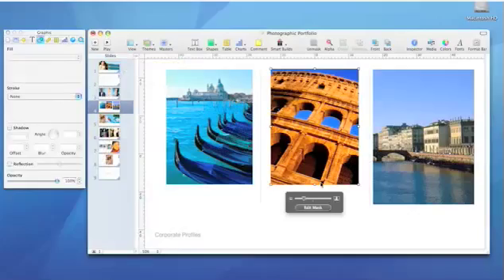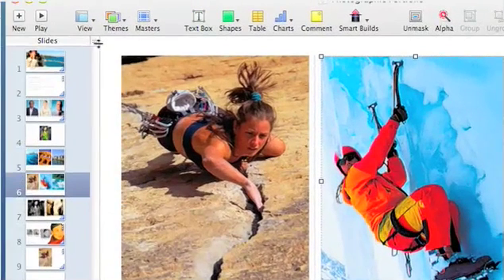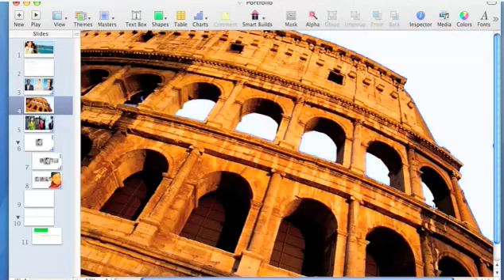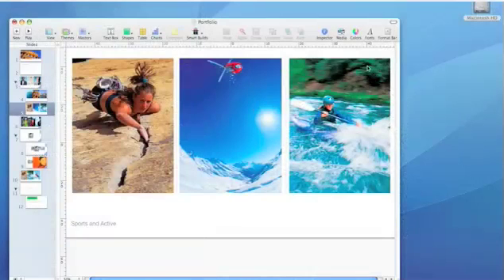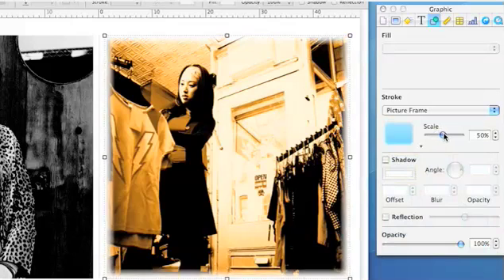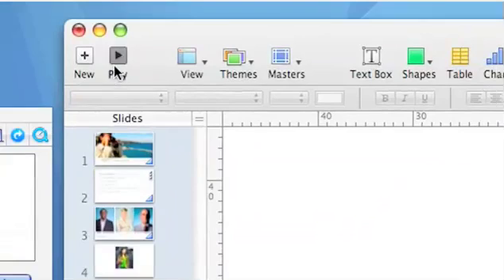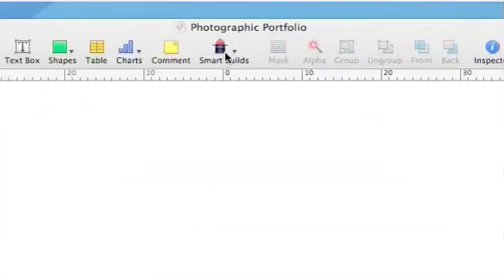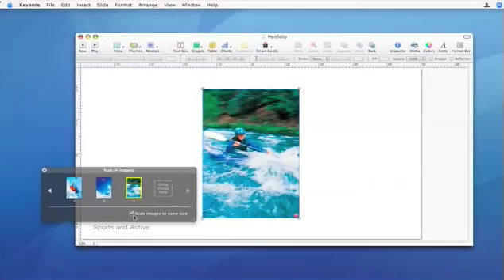How to Create Keynote Presentations - Part 2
This video shows you how to create Keynote presentations.